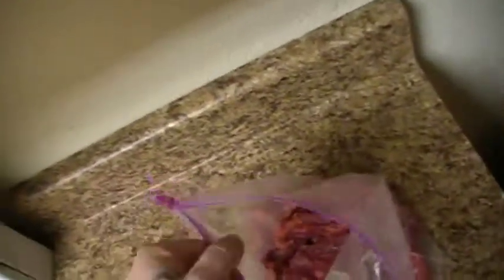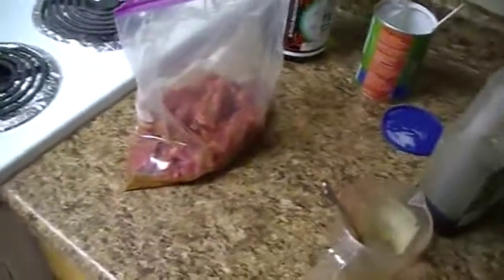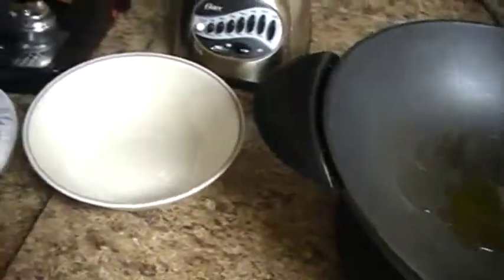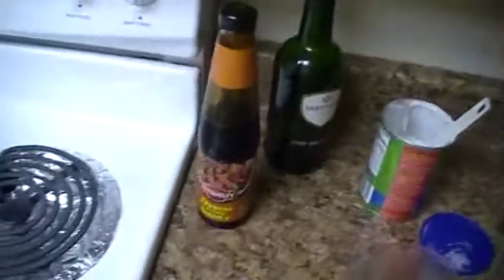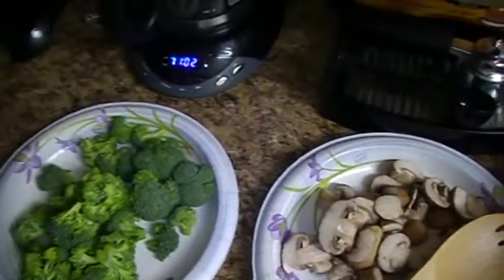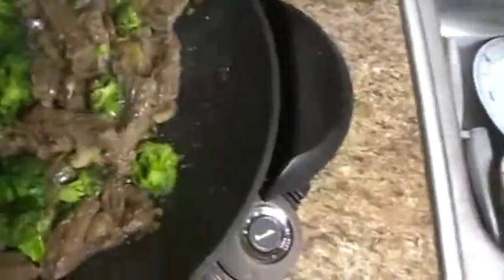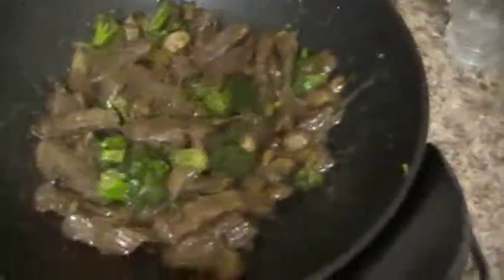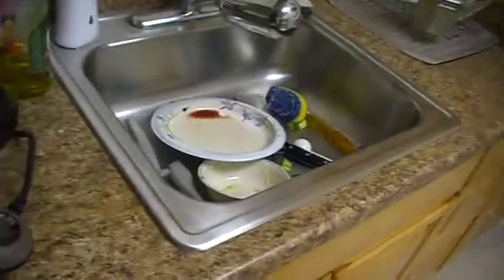stirfry.mpg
My first ever attempt at a cooking video (completely unedited).  I know I point the camera in all the wrong places and say "um" too much.  ADD - hard for my mouth to keep up with my head. :)  Try this recipe though.  It is awesome!